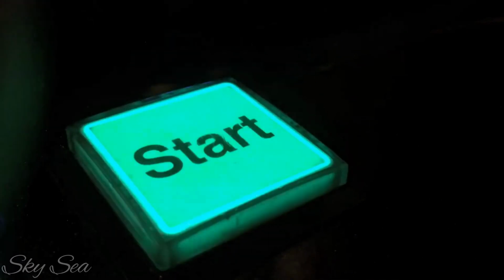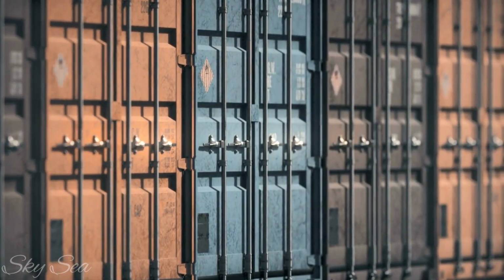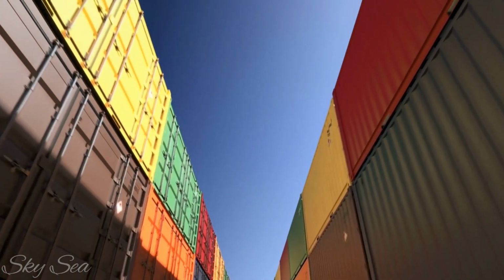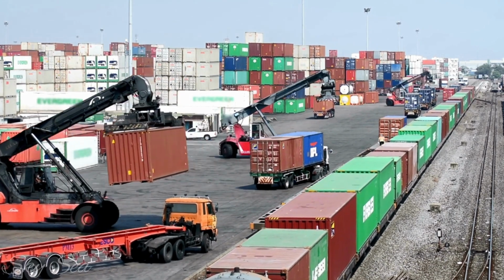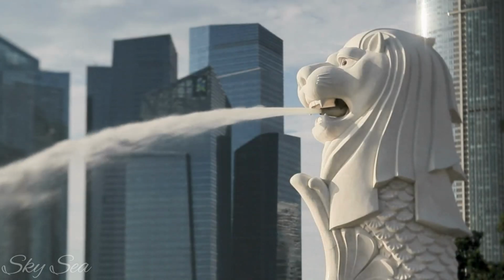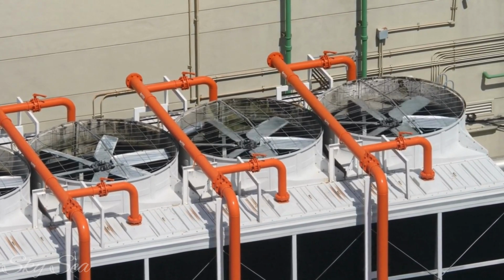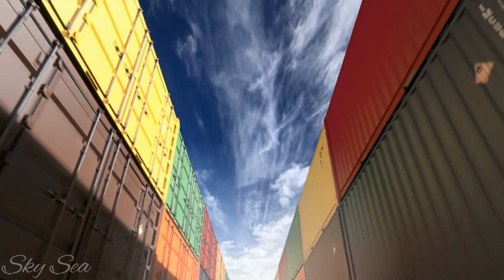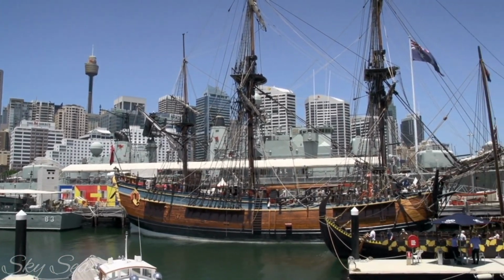Container Color: Why are Container Colorful? | Container Ships Full of Color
Have you ever wondered why container ships have different colors? Do you know what they mean and how they affect you? In this video, we will reveal the secrets behind the colors of container ships, and how they can make your life easier, better, and more fun.

So don’t miss this video. Watch till the end and get ready to be shocked!

And if you have any questions or comments, please leave them below. We’d love to hear from you.

And if you want to see more videos like this, please let us know what topics you’d like us to cover next.

00:00 -- Intro
01:29 -- Easier identification
03:34 -- Brand association
05:06 -- Customs compliance
06:13 -- Weather resistance and temperature control
08:19 -- What does it mean for you?
10:02 -- Outro

Shipping container colors, Shipping container colours, container color, why are container colorful,  container color, container types, container colour
container color, container ship colorful, container ships colorful, container ships full of color, container full of colour, container ships full of colour, container ship full of color, container ships full of colour,